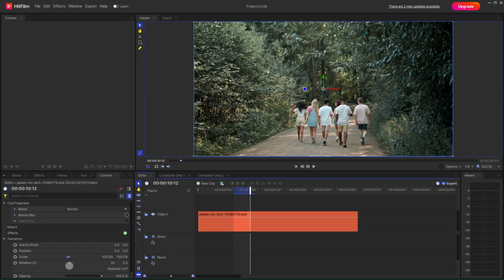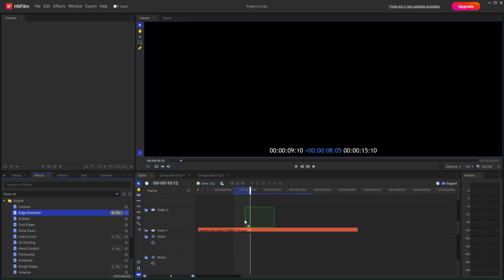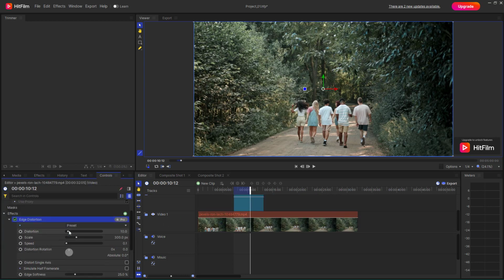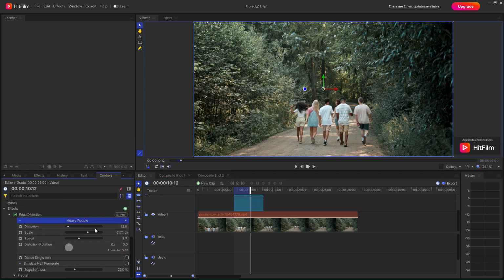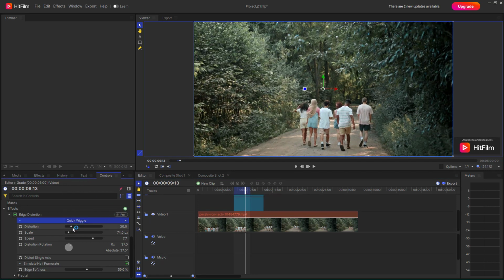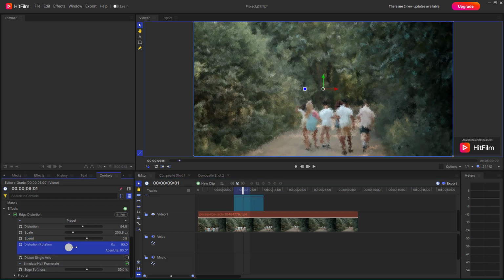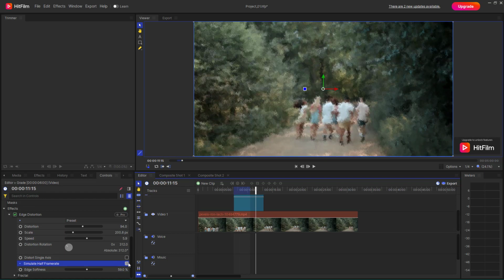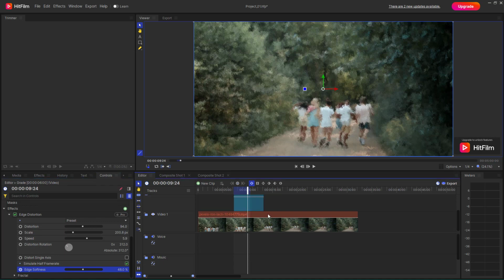HitFilm - Lesson 113 - Edge Distortion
In this tutorial, we will be discussing about Edge Distortion in HitFilm